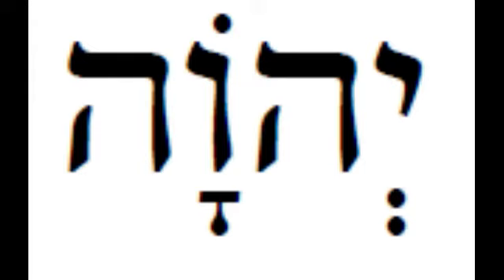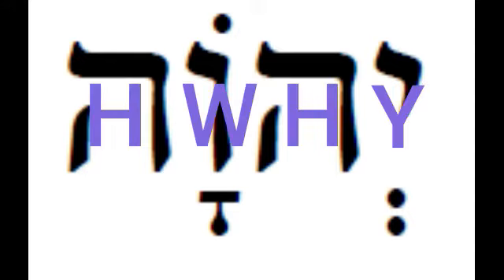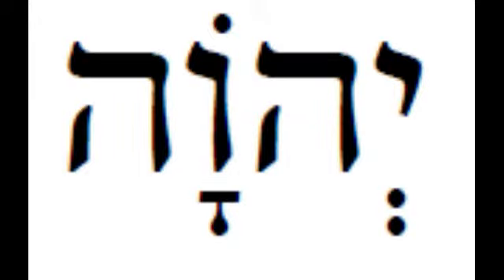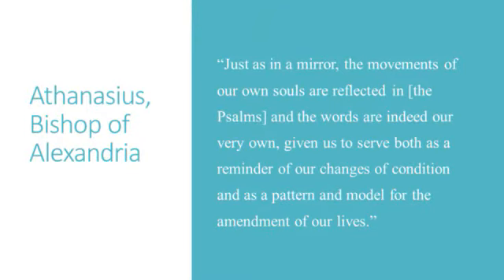Fundamentals of Biblical Interpretation Week 7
Interpreting the Bible and praying the Psalms. Also why some people call God Jehovah and some Yahweh.